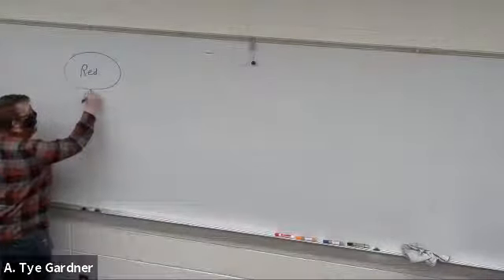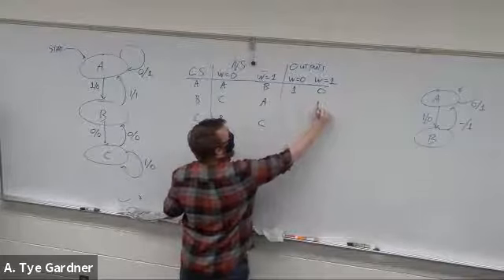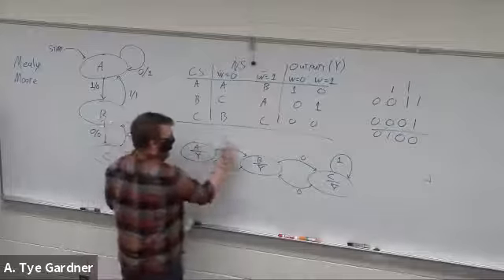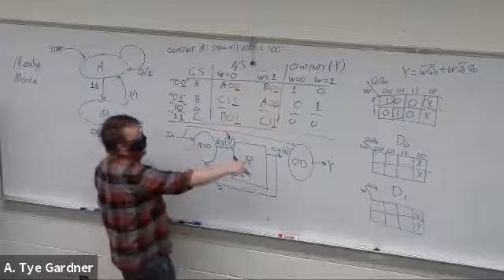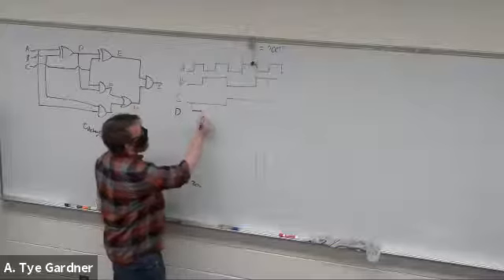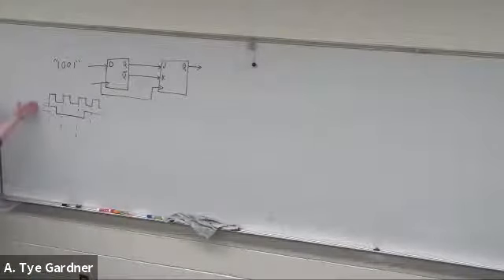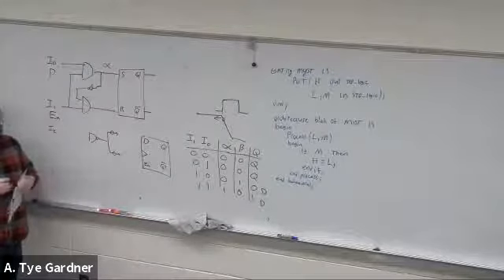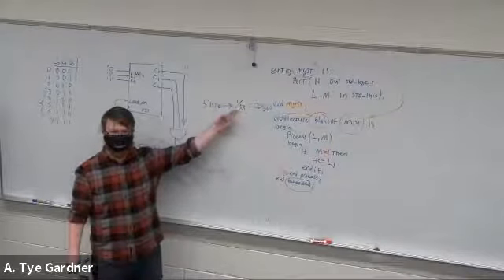ECE 2700 (night class) Lectures 17 and 18 - State Machines and Exam Review